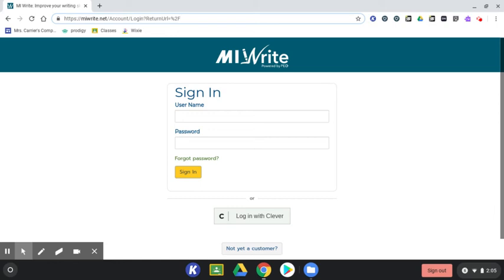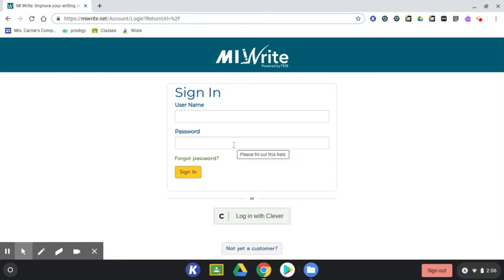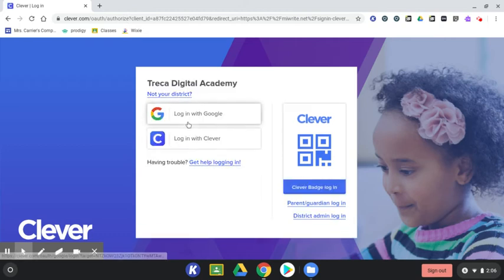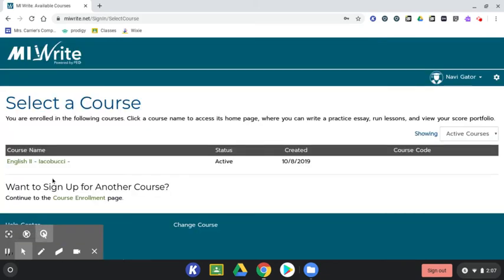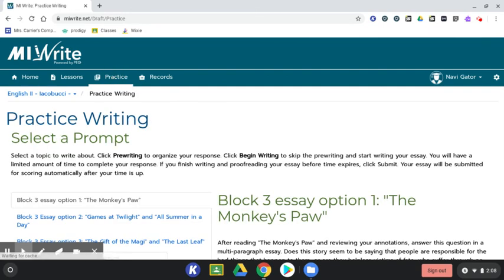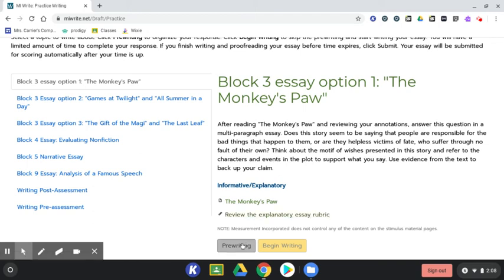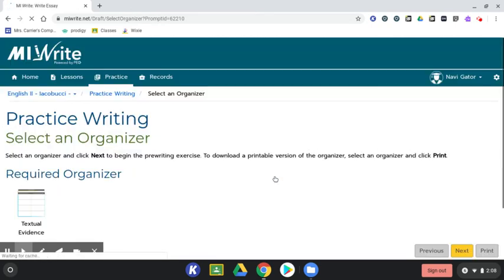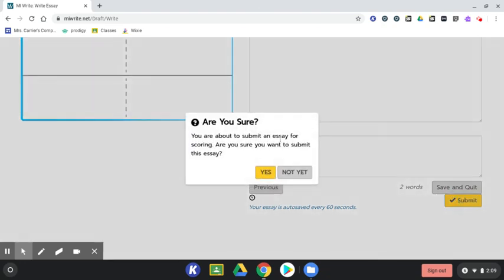MI Write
The following video shows you how to log into MI Write using Clever. Logging in with Clever for MI Write will be used in English 2020-21 courses only.